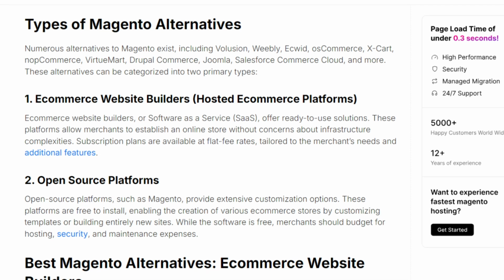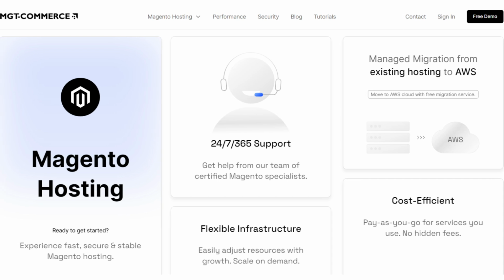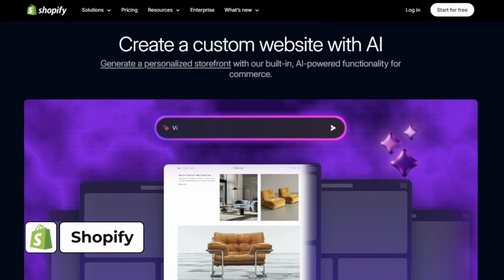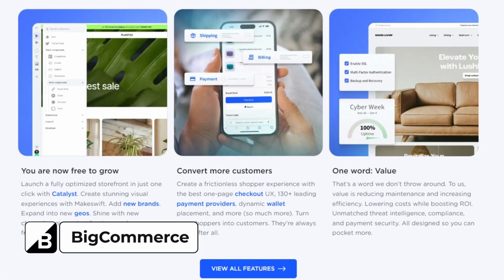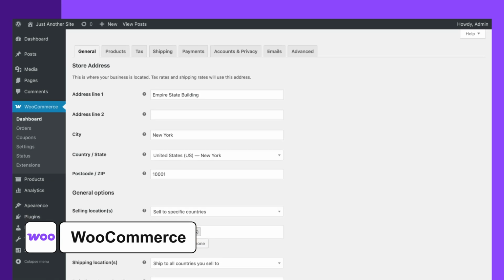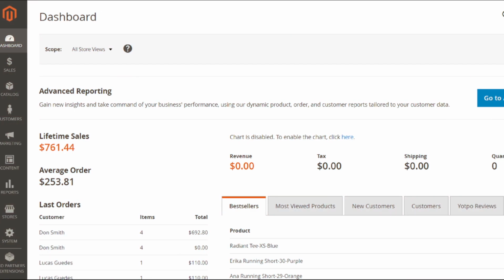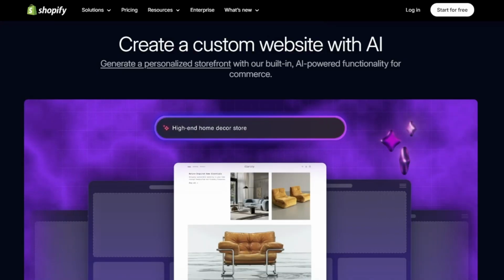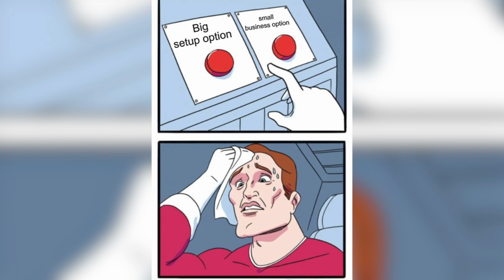Top E-Commerce Platforms You Should Be Using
Thinking of leaving Magento in 2025? You’re not alone—over 100,000 businesses switch platforms every year. In this video, I’ll compare the best eCommerce platforms you should be using right now, reveal which ones suit beginners, scaling brands, and big enterprises, and share how to make the switch without losing sales.

We’ll cover:

🔹 Why so many stores are moving away from Magento
🔹 The top software builders like Shopify, Wix, and BigCommerce
🔹 The best open-source platforms like WooCommerce, PrestaShop, and OpenCart
🔹 How to choose based on budget, tech skills, and growth plans
🔹 Why speed & hosting quality matter more than you think
🔹 When sticking with Magento still makes sense for your business
🔹 How MGT-Commerce’s AWS-powered hosting makes running large stores stress-free

At MGT-Commerce, we deliver ultra-fast, fully managed hosting designed for high-traffic eCommerce platforms—perfect for brands on Magento, Shopify, WooCommerce, and more.

Timestamps:
0:00 - Introduction
0:18 - Magento Alternative Types
0:40 - Software Builders
0:50 - Software Builders: Shopify
0:58 - Software Builders: Wix.com
1:05 - Software Builders: BigCommerce
1:11 - Open-source Platforms
1:21 - Open-source Platforms: WooCommerce
1:30 - Open-source Platforms: PrestaShop
1:35 - Open-source Platforms: OpenCart
1:30 - Open-source Platforms: PrestaShop
1:40 - Is Magento Useless Now?
2:09 - Think Before Migrating AI disclosure: This video contains AI-generated content, including synthetic visuals, voice-over and on-screen text.